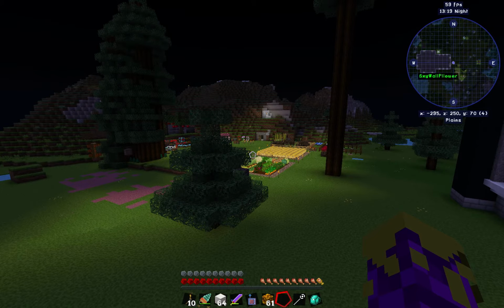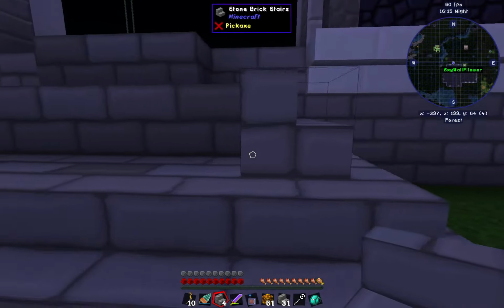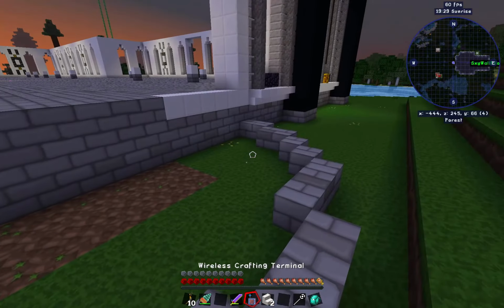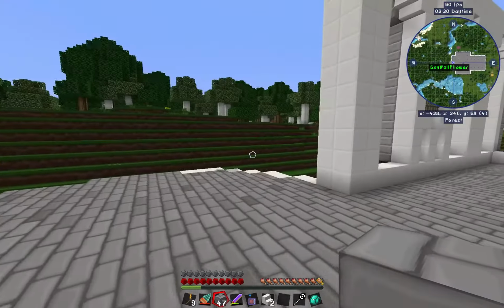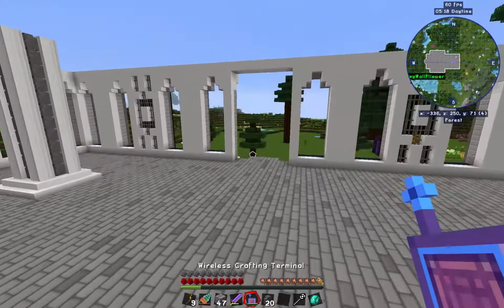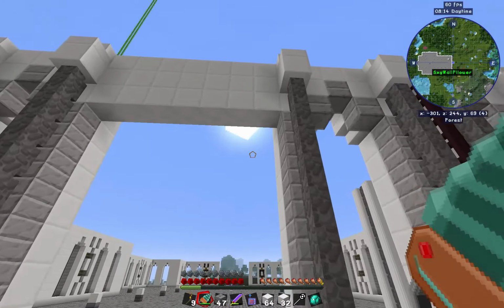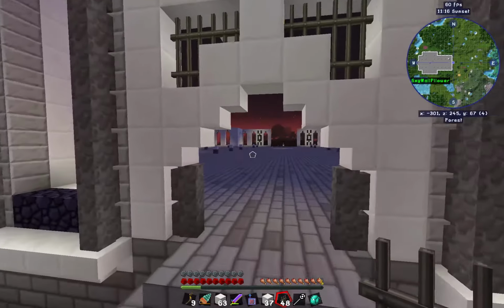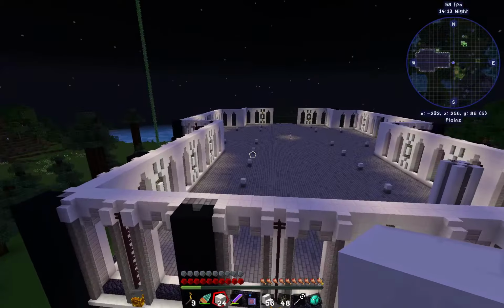Minecraft : My Way - Ep 59 Pillars